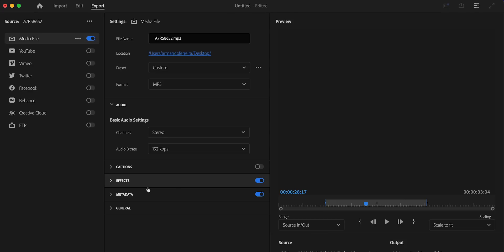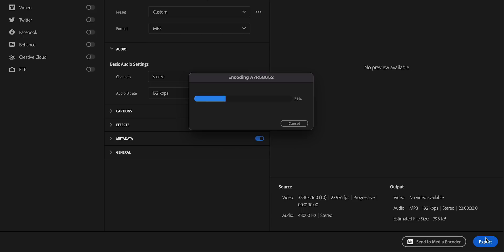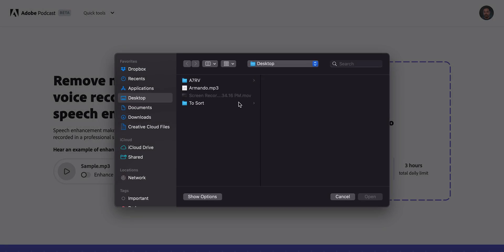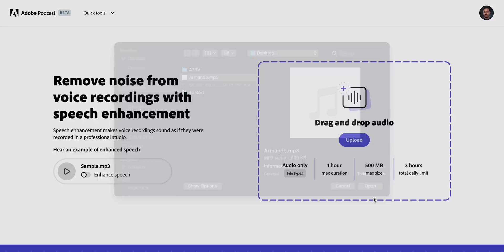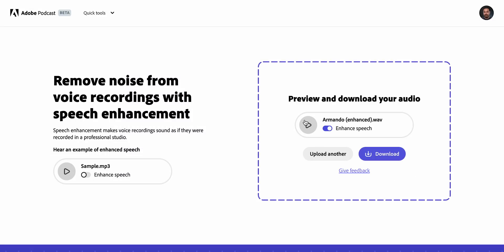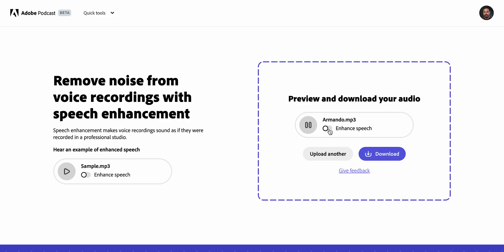Eliminate Bad Sound FAST: Audio Cheat Code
Using Adobe Podcast AI you can enhance audio to make it sound crispy.  This also works by fixing bad audio, it's pretty incredible.

1. LUMIX S1R II
2. Osmo Pocket 3
3. Favorite Prime Lenses
4. Favorite Anamorphic Lenses
5. Favorite Mic
6. Cable Management Solution for your Camera

CHAPTERS:
00:00 - Introduction to AI tools for filmmaking
00:08 - Overview of Adobe podcast AI tool for audio enhancement
00:19 - Comparison of audio quality using different microphones
00:30 - Testing Adobe podcast AI tool with internal microphone
00:45 - Testing Adobe podcast AI tool in a noisy park
00:58 - Evaluation of Adobe podcast AI tool's performance
01:46 - Returning to the studio to demonstrate and discuss Adobe podcast AI tool
02:22 - Use case example: processing audio for podcasting
02:48 - Limitations, requirements, and file upload process of Adobe podcast AI tool
03:05 - Playback and download options in Adobe podcast AI tool
03:33 - Personal experience using Adobe podcast AI tool
03:59 - Impressive performance and potential future applications of Adobe podcast AI tool
04:19 - Conclusion